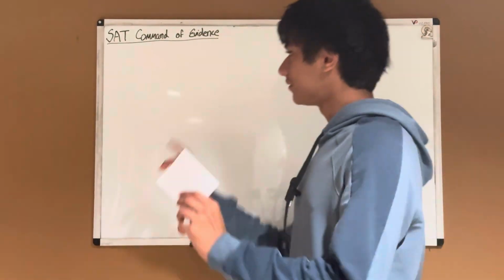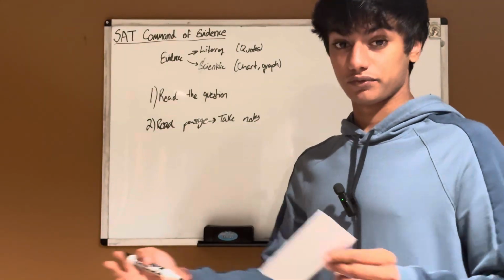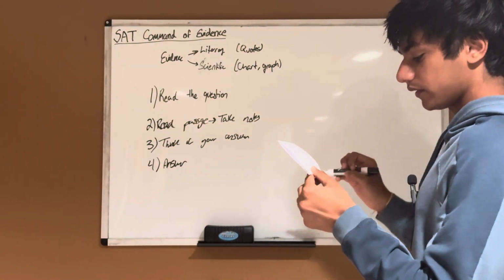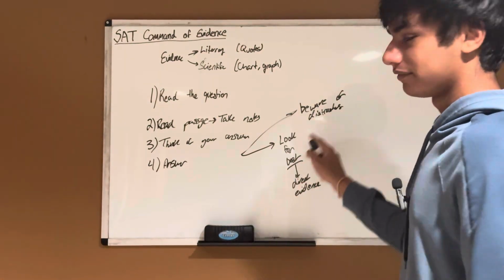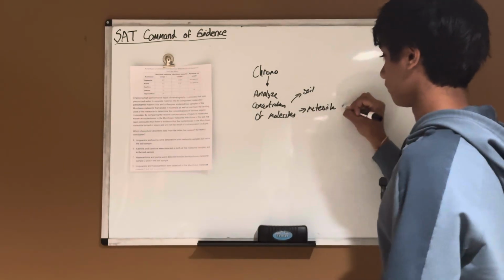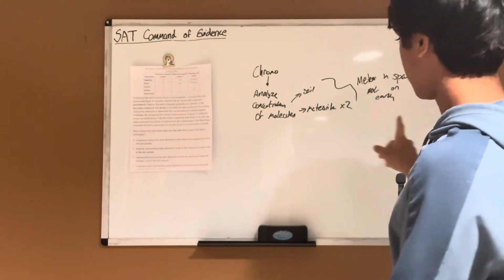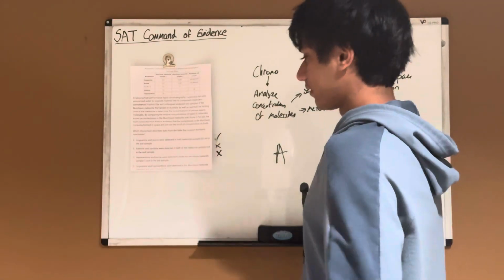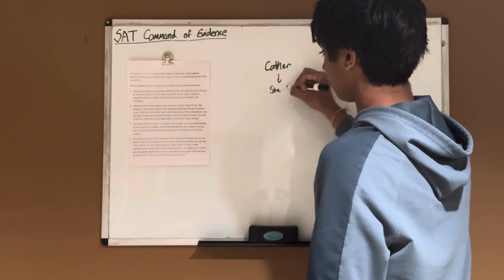Hard SAT Command of Evidence Problems + Tips - SAT Review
In this video, I go over how to solve hard SAT command of evidence problems and tips, which you will need in the SAT exam.